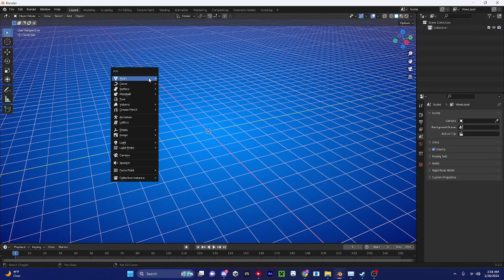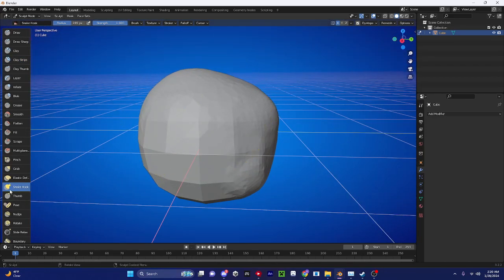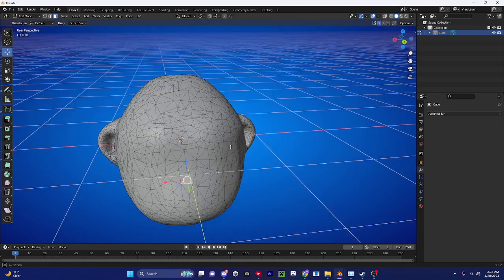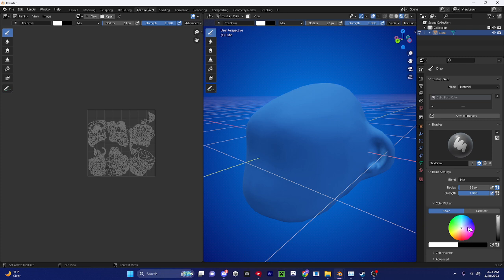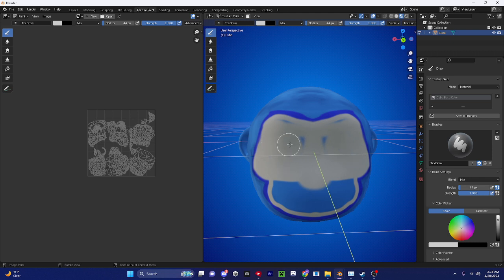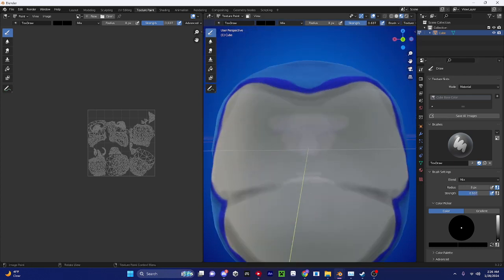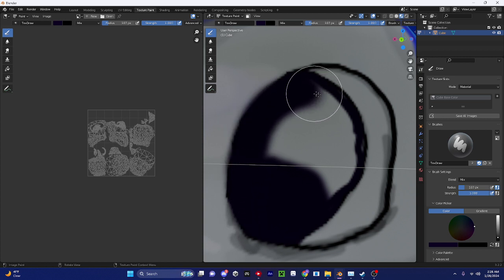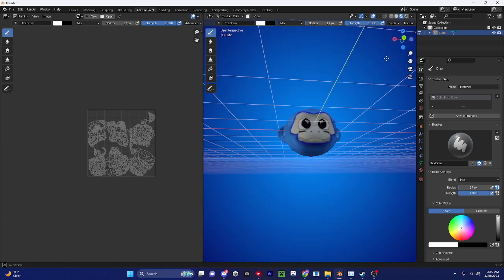how to make a head in you gtag fan game (with sculpting and texture painting)